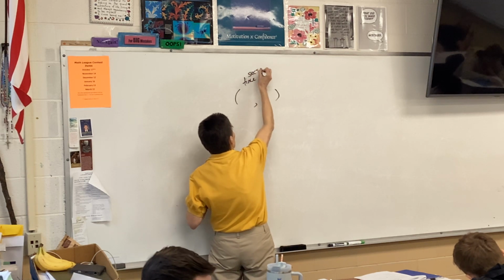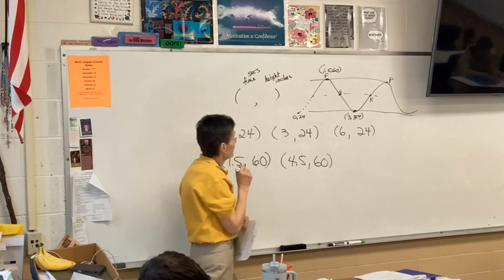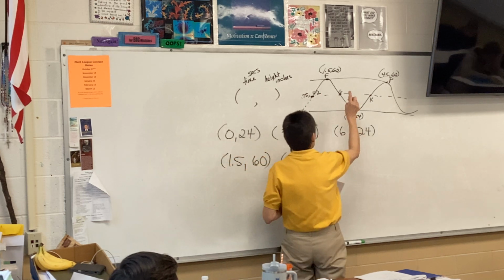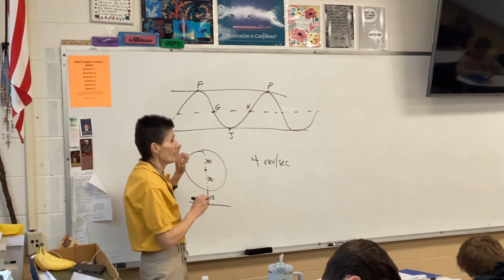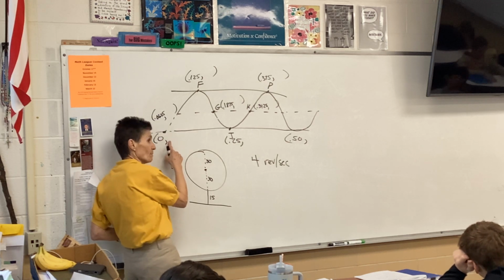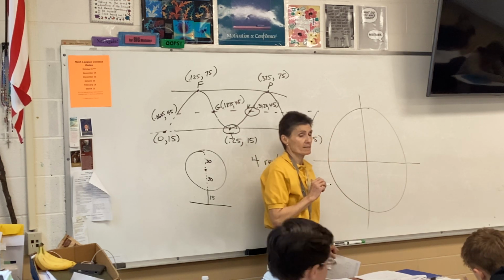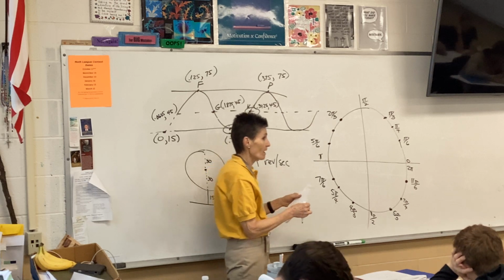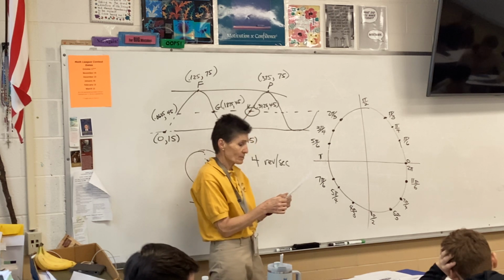Precal X Topic 3.1 Worksheets B,C; Topic 3.2 Part 2 Warmup